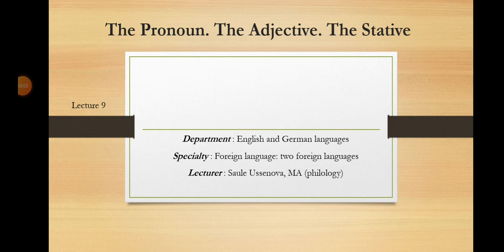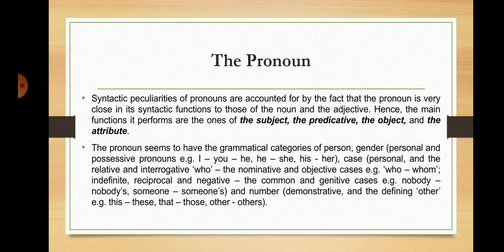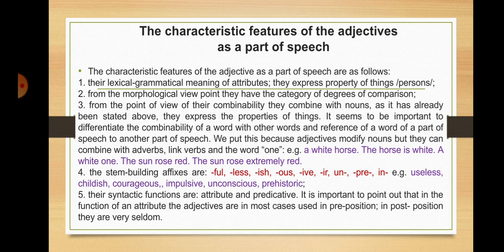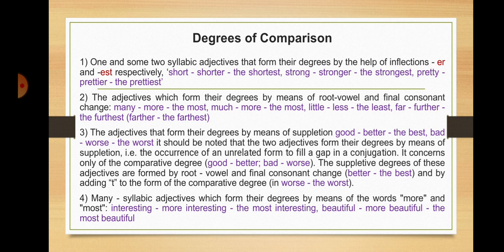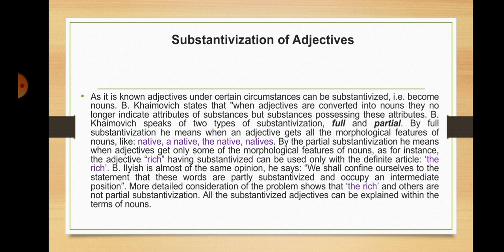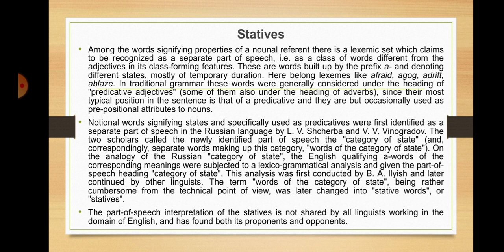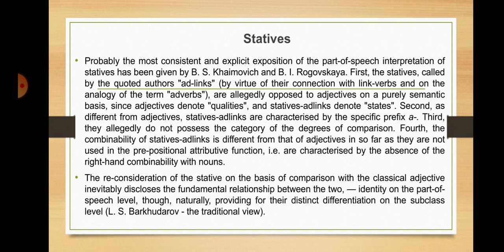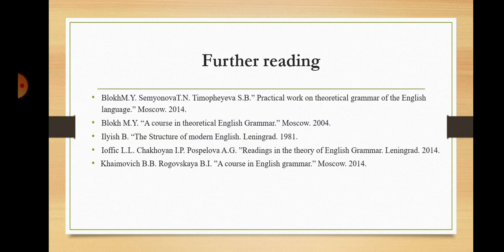Lecture 9 The pronoun. The adjective.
Lecture #9 for the 3rd year students Subject: Language theory Theme: The pronoun. The adjective.